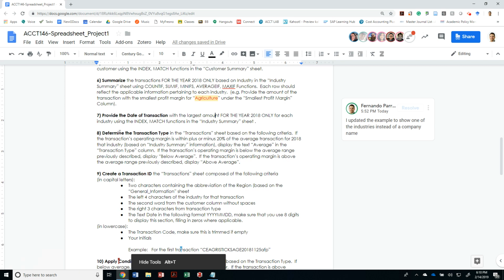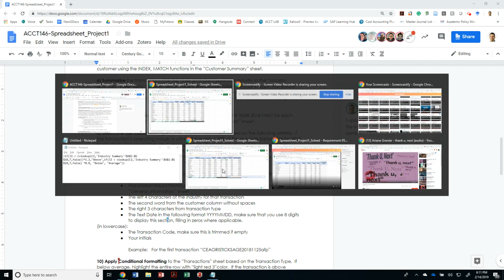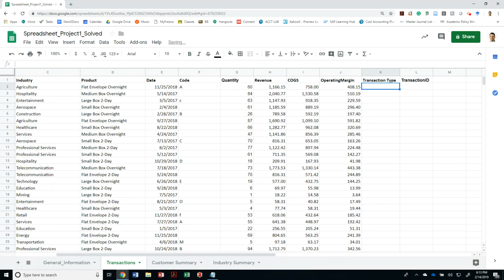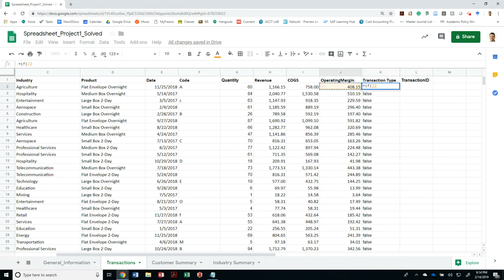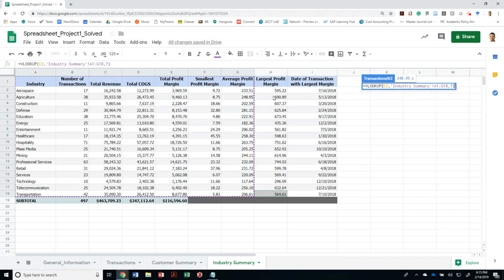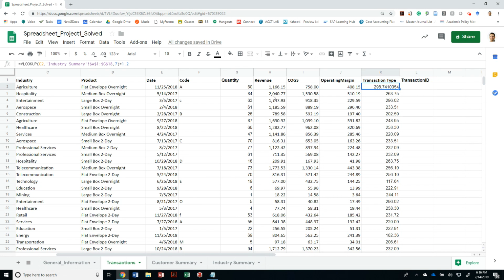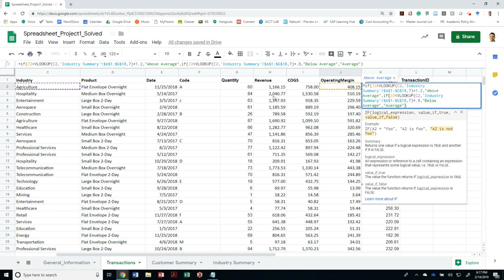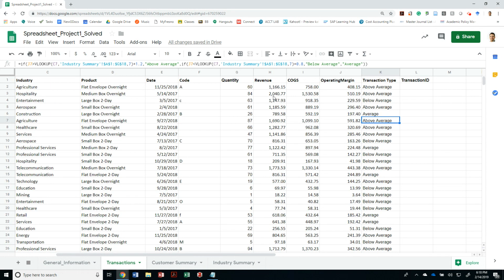Spreadsheet_Project1_Solved - Requirement 08